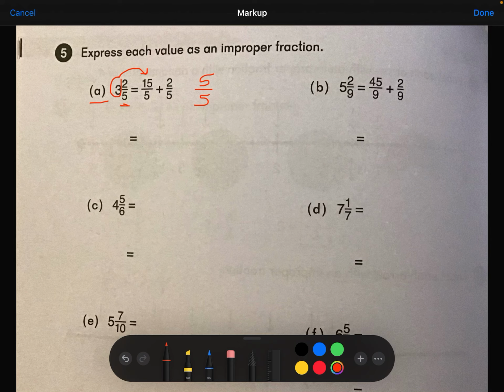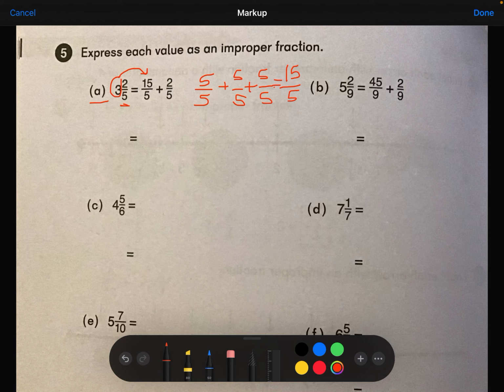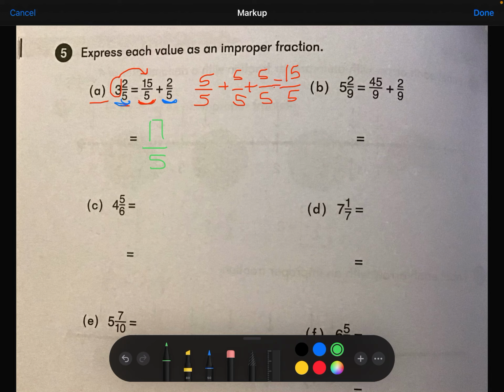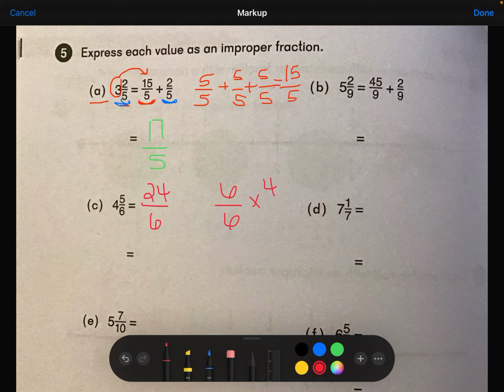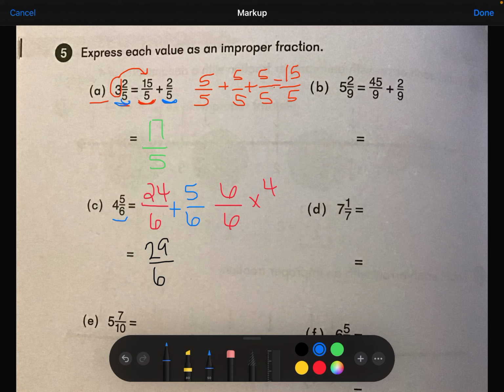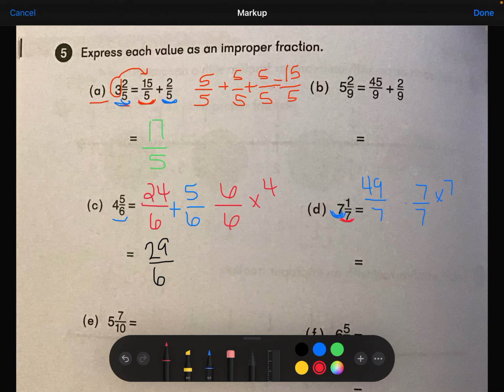4th 6.6 improper fractions to mixed numbers